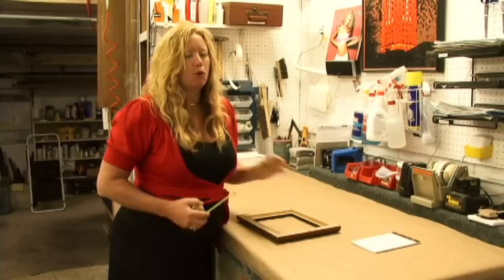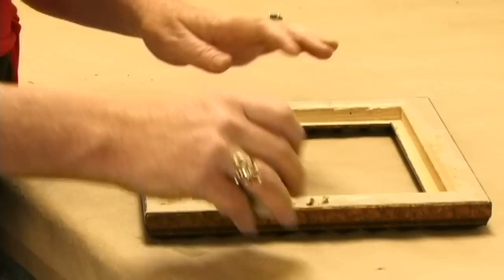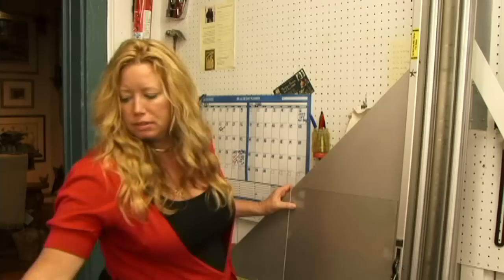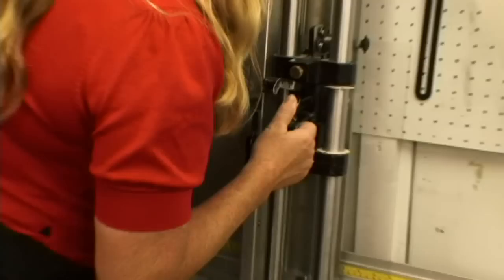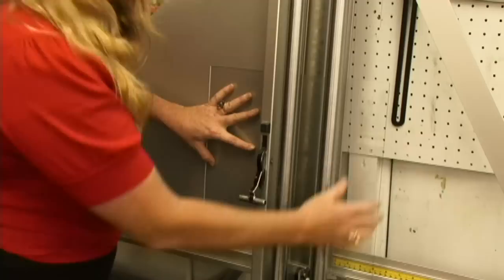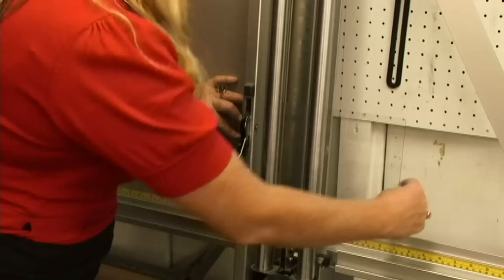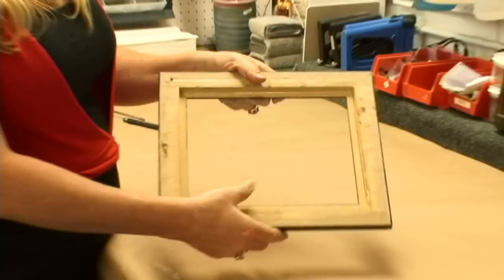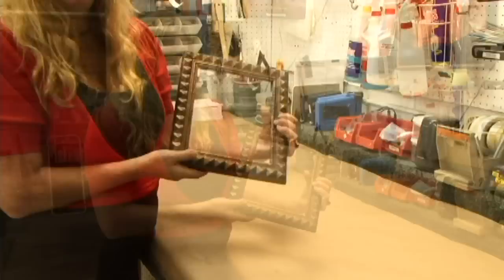Framing : How to Cut a Glass Frame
In order to cut glass for a picture frame, a person should always have to frame measured first. Discover how to safely use a mounted glass cutter to cut glass for a picture frame with help from a framing specialist in this free video on cutting glass frames.

Bio: Robin Doerr offers full-service custom framing at her shop in Austin, Texas.